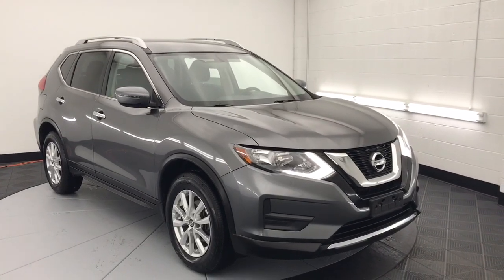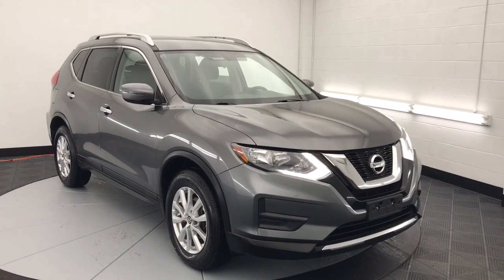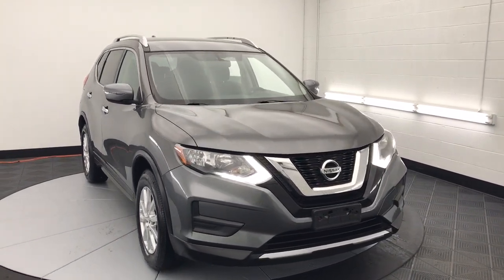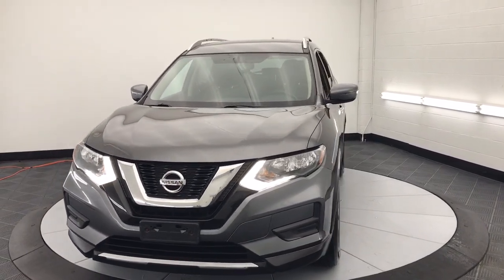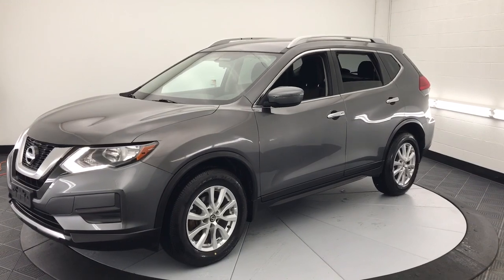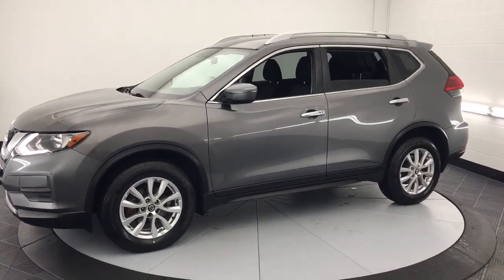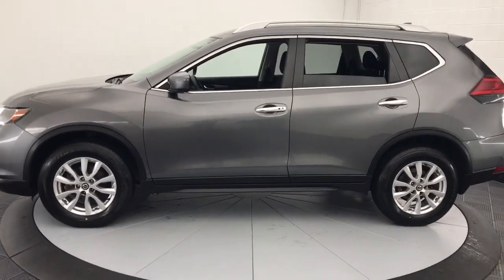2017 Nissan Rogue Princeton Bridgewater Flemington Edison Hamilton Township H221178AA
Gun Metallic Used 2017 Nissan Rogue  available in 987 State Road, Princeton, New Jersey at Honda of Princeton. Servicing the Princeton, Bridgewater, Flemington, Edison, Hamilton, Township, NJ area.

2017 Nissan Rogue  - Stock#: H221178AA

Clean CARFAX. 2017 Nissan Rogue CLEAN CARFAX Rogue SV 4D Sport Utility 2.5L I4 DOHC 16V CVT with Xtronic AWD Gun Metallic Charcoal Cloth.brbrCome in to Honda of Princeton for a no-obligation test drive! We are taking full precautions for the safety of our customers and employees by making sure vehicles are wiped down before and after a test drive so you are comfortable knowing we are making buying a vehicle safe fun and fast! 25/32 City/Highway MPGbrbrAwards:br  * 2017 KBB.com 10 Best SUVs Under $25000